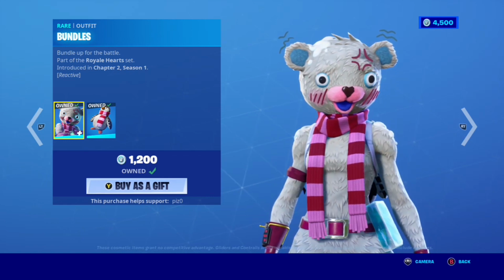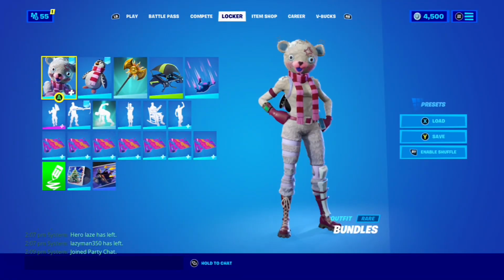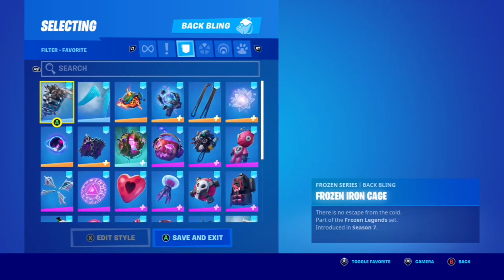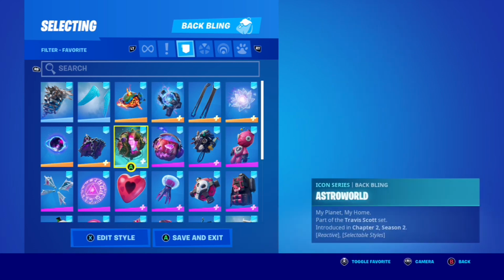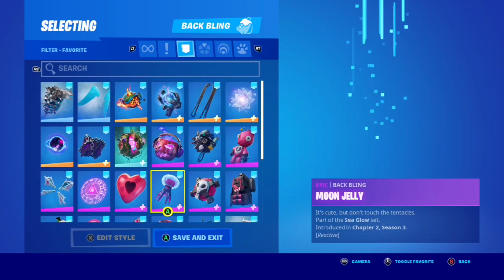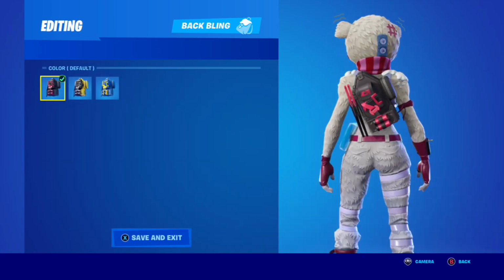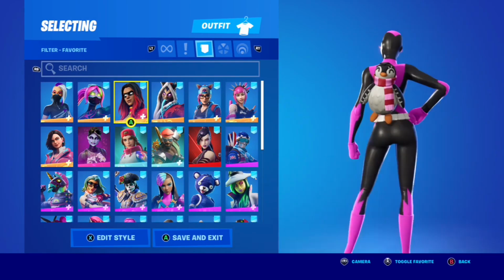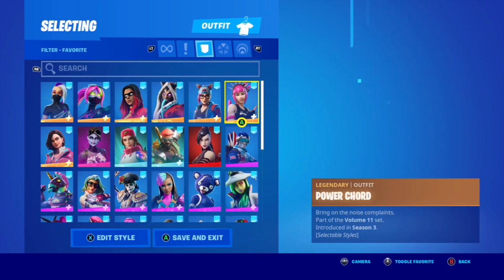BEST BUNDLES SKIN COMBOS IN FORTNITE | Bundles Overview & Combos | Fortnite Christmas Combos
Today in Fortnite we are gonna take a look at the Bundles outfit in Fortnite. Today in Fortnite, we received two Christmas skins from 2018 and 2019 in the item shop. Hence, as part of a series of reviewing and showcasing combos for every Christmas skin old and new, we will be showing you some of the best backbling combos you can use with the Bundles skin as well as combos for the Gwinny backbling. I hope you guys are enjoying this new season and I hope you enjoy this combos video and are excited for more skins to be released and more new ones that I will showcase.

ALSO SORRY FOR LATE UPLOAD GUYS, I’VE JUST BEEN VERY BUSY :( BUT BETTER LATE THAN NEVER I GUESS! :)

Don’t Forget to use my Support a Creator Code RhinoGamingYT

Use my creator code RhinoGamingYT if you want to support me :)

Feel free to check out my versatile SPOTIFY playlist if you like music like I do:

Feel free to check out my Google+ page to see my latest content and history on things I have seen or viewed.

Induced Rhino438